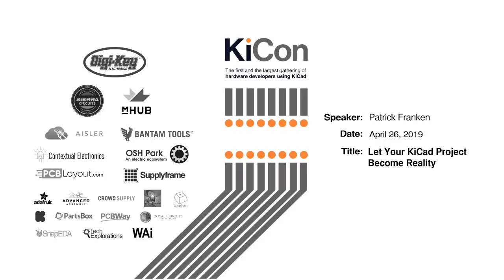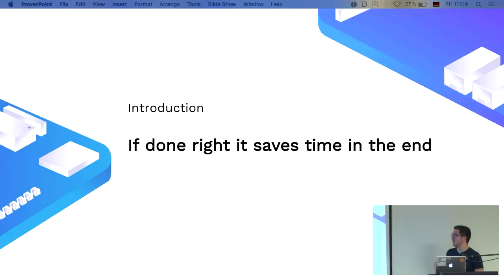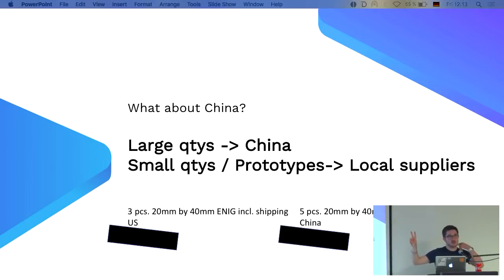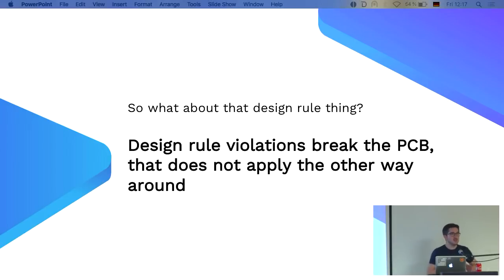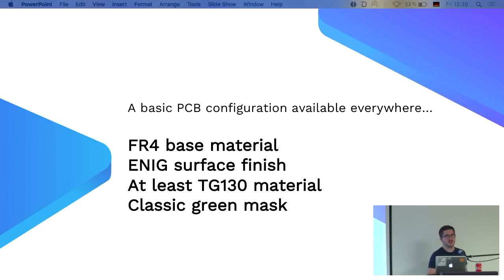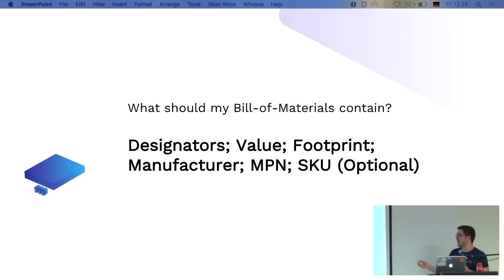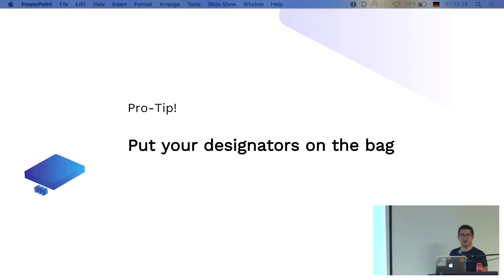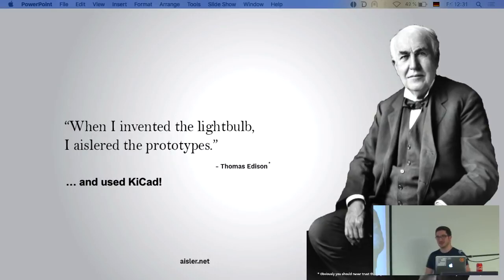"Let Your KiCad Project Become Reality" - Patrick Franken (KiCon 2019)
Now that the heavy work in KiCad is done you'll probably want to hold the project in your hands as soon as possible. Unfortunately a lot of things have to be organized. This talk will give a deep insight into the different aspects of sourcing your prototypes and small series. From PCB and stencil over parts to the actual assembly. After this talk you’ll have a fundamental knowledge on how to get your prototype build in the first run.

About the speaker:

Patrick is a lead software engineer with a 12 year track record, best selling book author and managing director of AISLER B.V.  As CTO at AISLER, he leads the software engineering team that ships electronic prototypes into more than a 100 countries. He co-authored ""Das Calliope-Buch" which is available to young talents in Germany that want to learn programming even at an early age.